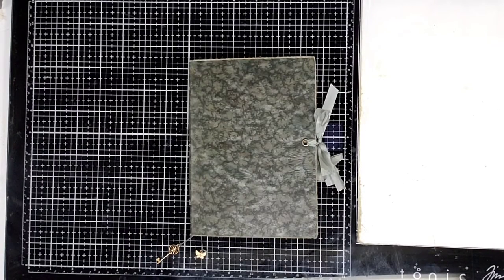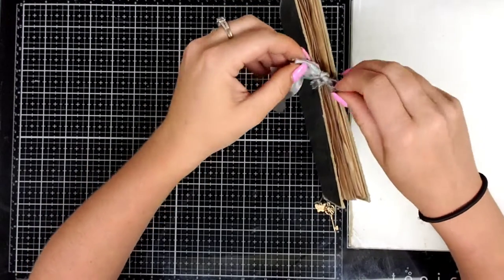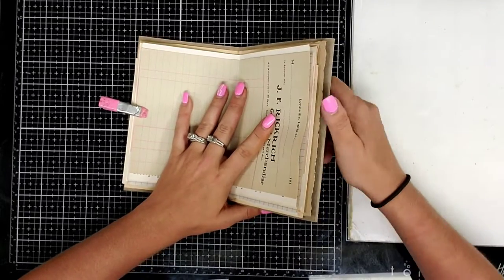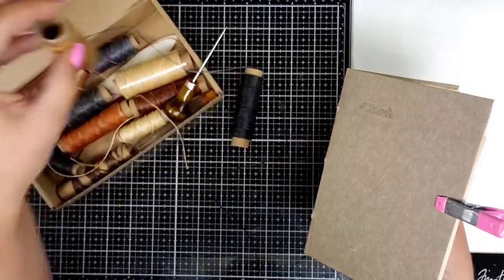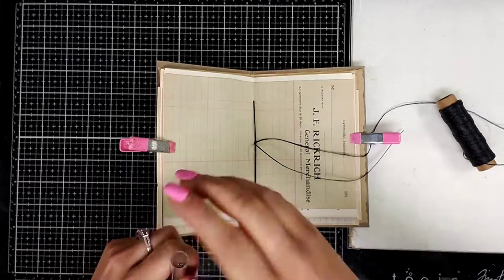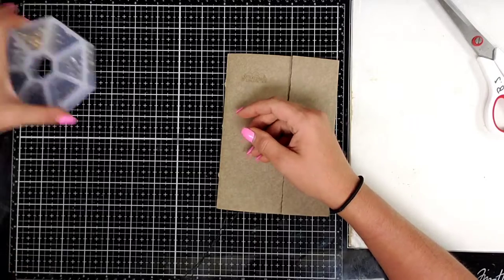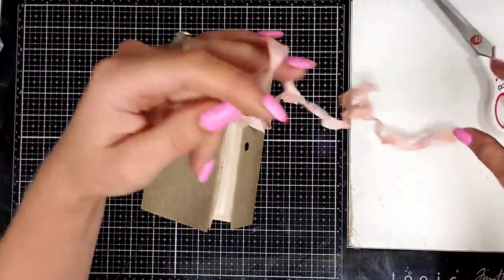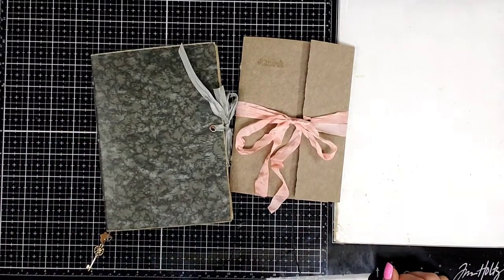Vintage Folder Photo to Junk Journals - Junk Journal Ideas - Junk Journal Tutorials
I hope you enjoyed this tutorial?? I hope you did!

Places to find me:
Junk Journal Facebook group-
❤️ FB Group Redeemable Junk Journals:

Do you live vintage items? Do you love antique lace, cabinet cards, postcards, calling cards, vinctorian die cuts, and more? Of you do head on over to my Facebook sales page!